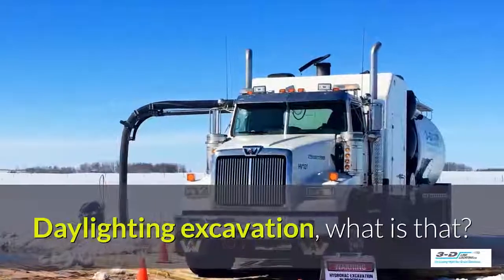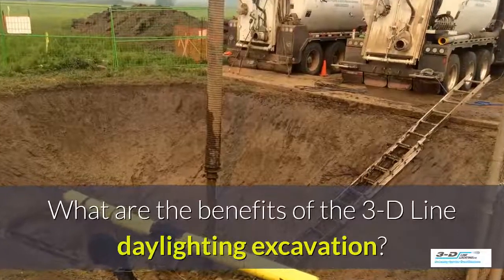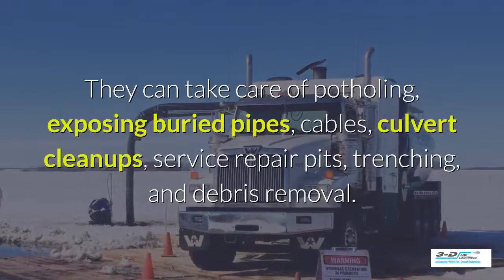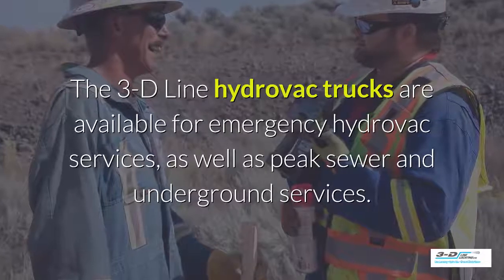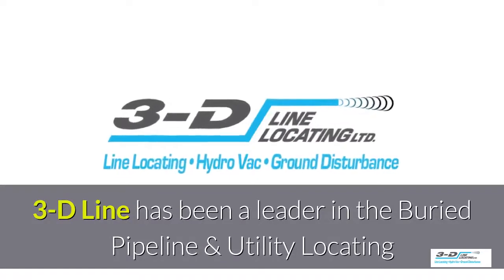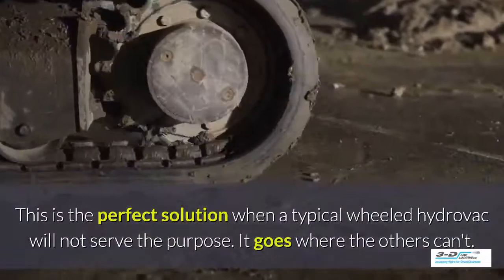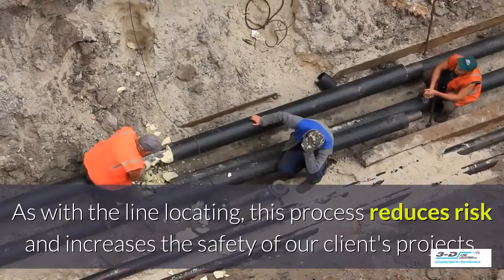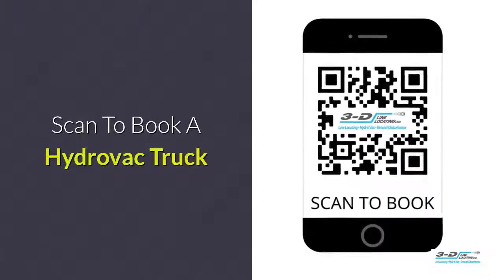Stettler 888 748 2224 3 D Line Hydro Vac Truck for Potholing Excavation Tracked Potholing Excavation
Stettler 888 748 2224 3 D Line Hydro Vac Truck for Potholing Excavation Tracked Potholing Excavation Use our Click to call, text email App
3-D has an extensive fleet of Hydrovac units that offer non-destructive excavation of buried pipelines and utilities using pressurized water and vacuums to safely expose underground utilities.  After line locating has been performed we can safely, and quickly, expose pipes and cables around which the project is occurring.  As with the line locating, this process reduces risk and increases the safety of our clients projects.